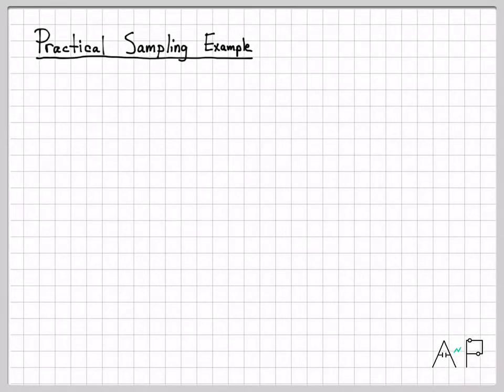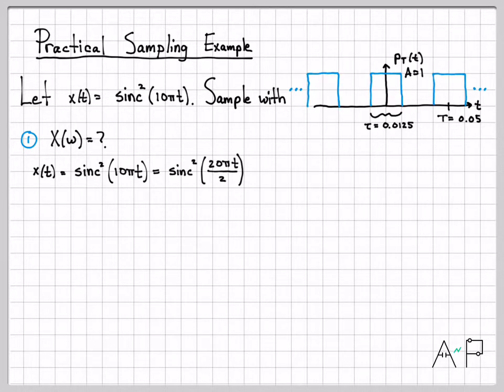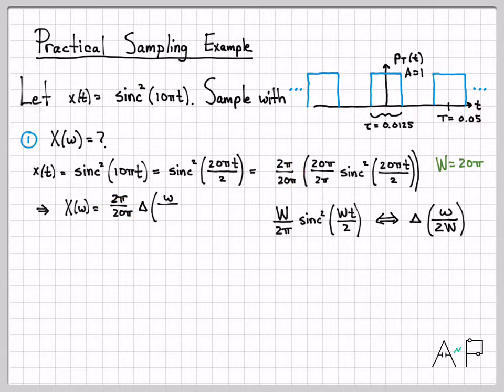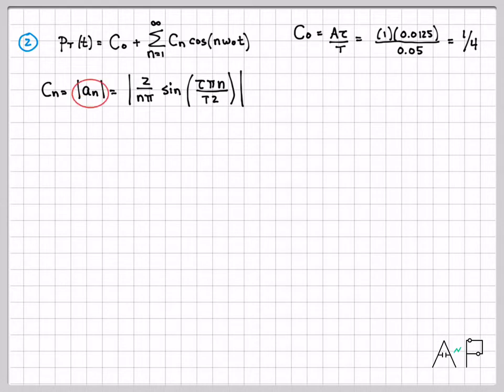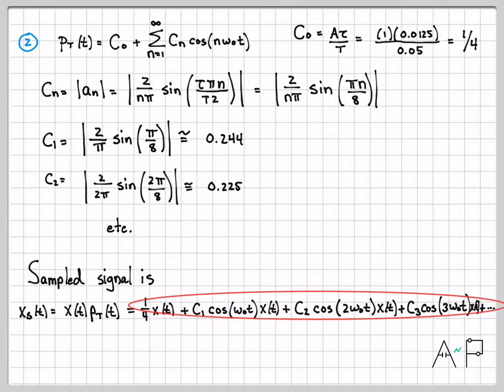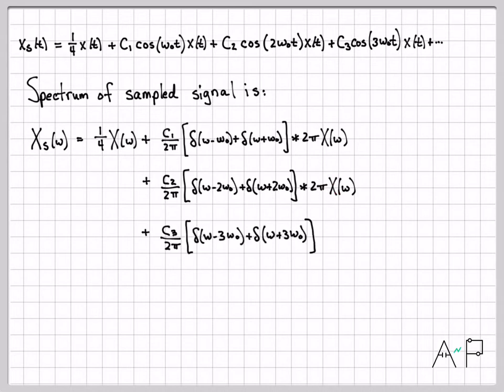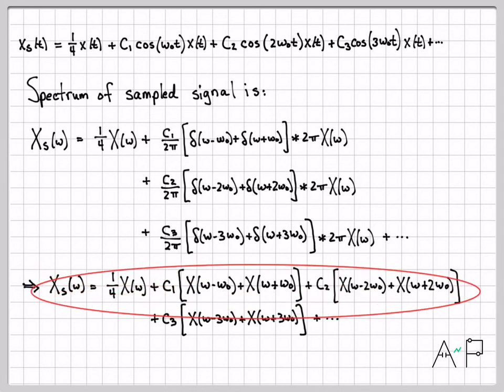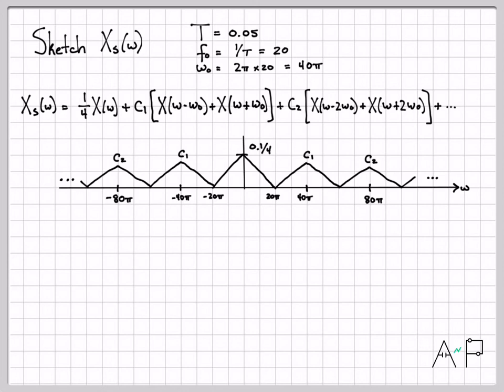Sampling Signals Part 2 (6/10) - Practical Sampling Example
The previous video outlined the general theory of sampling a continuous-time signal with a “practical” pulsed waveform.  This video works through a specific example of this theory where we sampling a sinc-squared function in the time domain by multiplying with a rectangular pulsed sampling waveform pT(t).  We compute and plot the final spectrum of the sampled signal.